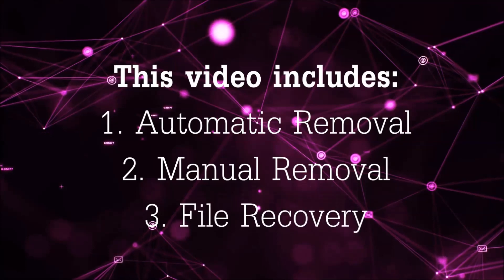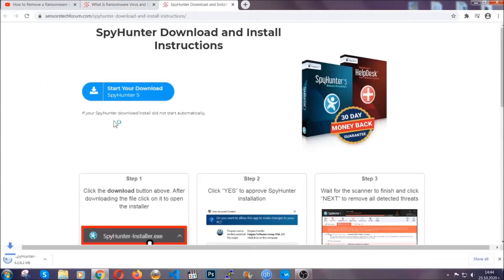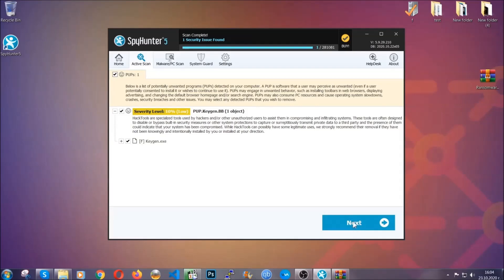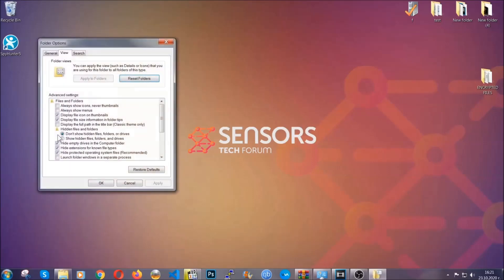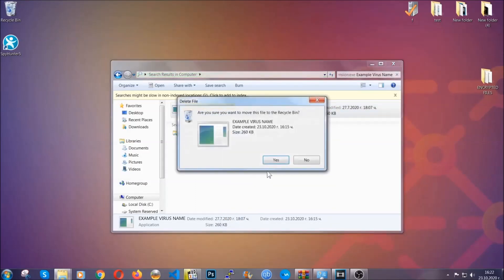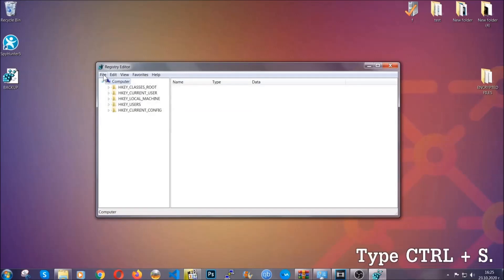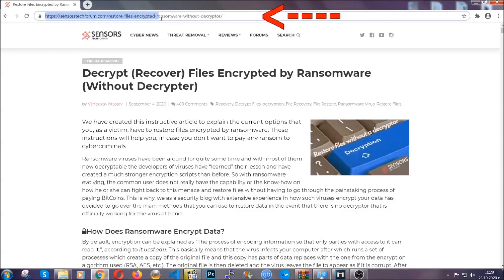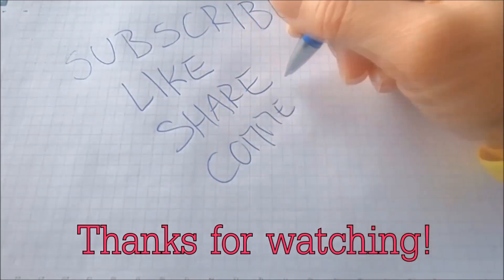HHOO Virus [.hhoo Files] Ransomware Remove and Decrypt Fix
00:00 Start
00:50 Automatic Removal
02:00 Manual Removal
05:13 File Recovery